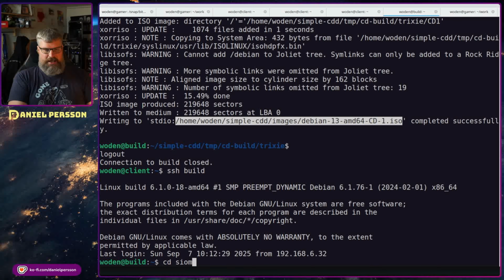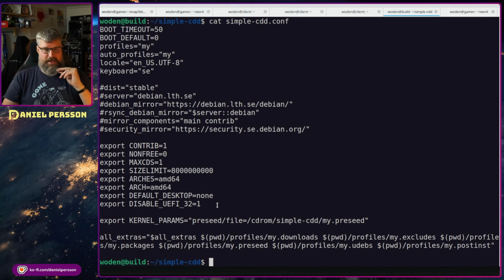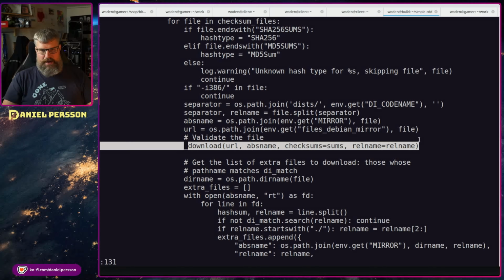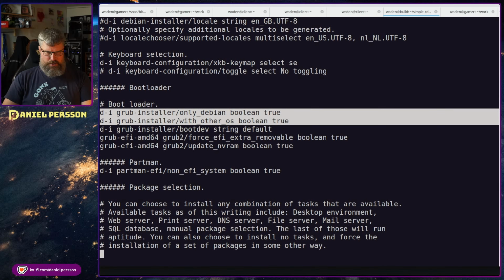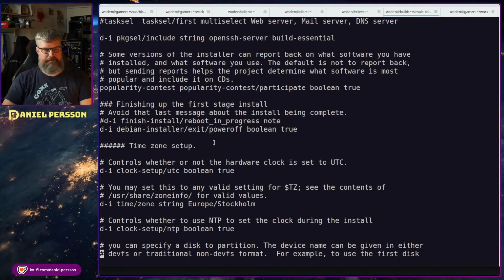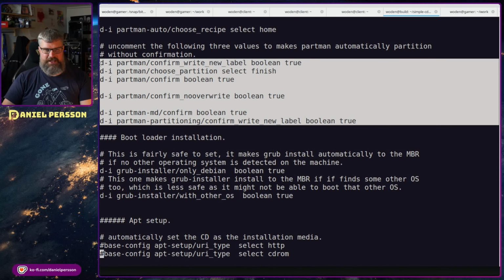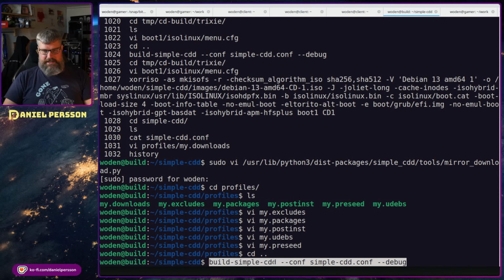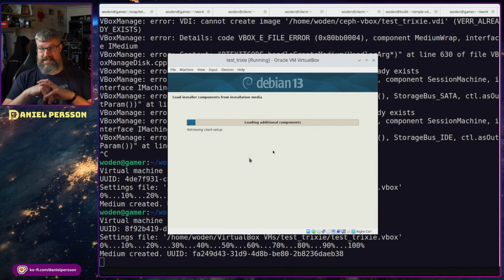Automated Debian VM Installs — Once you go auto...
The video demonstrates how to create and customize automated Debian installation images using Simple CDD, focusing on building a streamlined ISO for the new Debian Trixie release. It explains configuration steps, bug fixes, and workflow optimizations that allow rapid setup of multiple virtual machines with predefined settings such as SSH keys and keyboard layouts.

Launch your career as a cybersecurity analyst . Build job-ready skills for an in-demand role in the field, no degree or prior experience required.